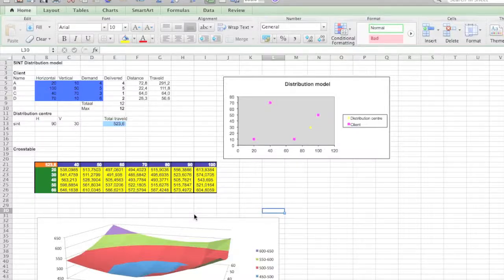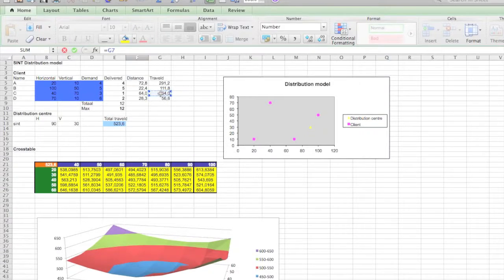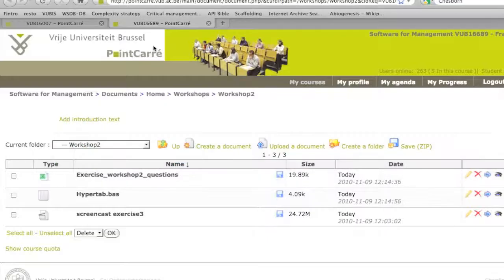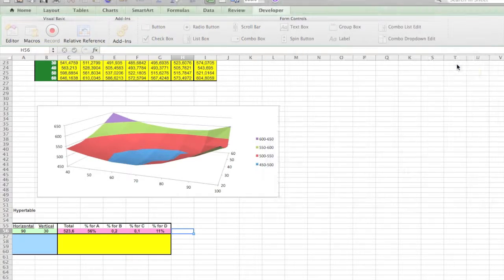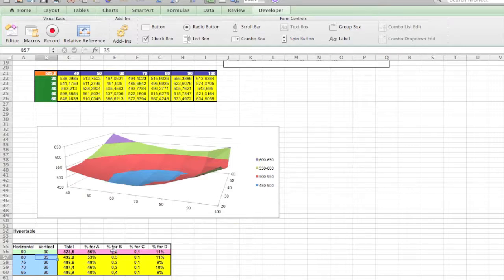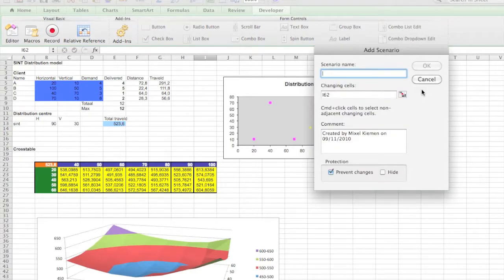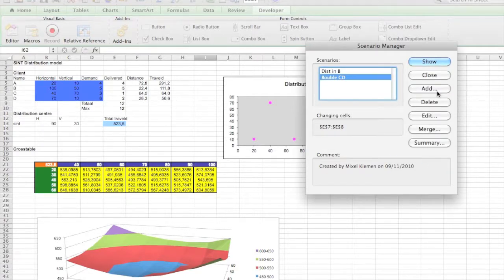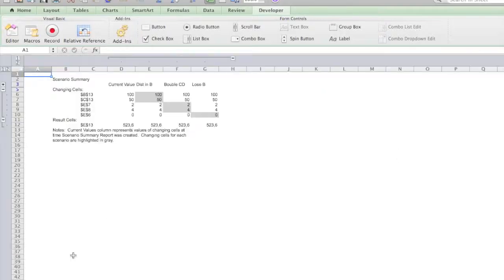Distribution model and hyper table - part 2/2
One of the exercises for Software for Management, it build on prior video to create a simple distribution model and use the hyper table